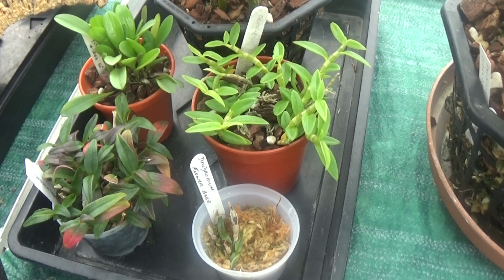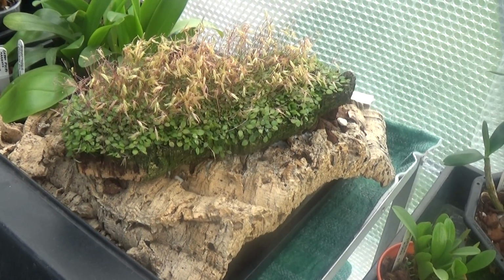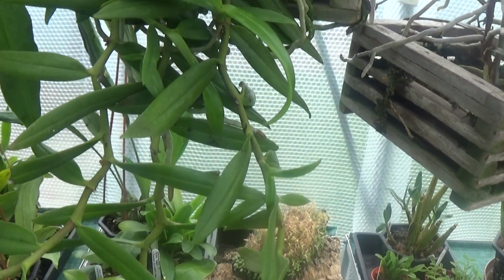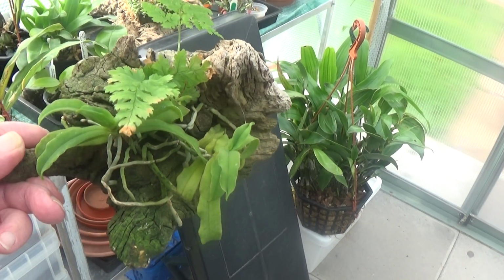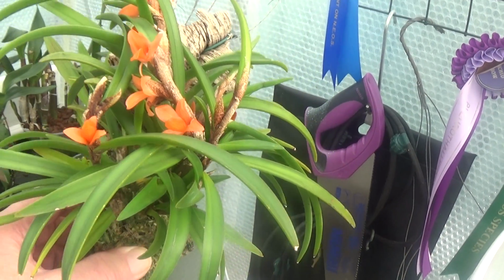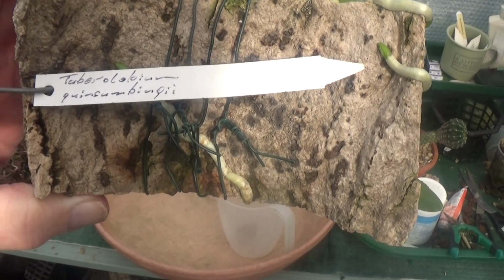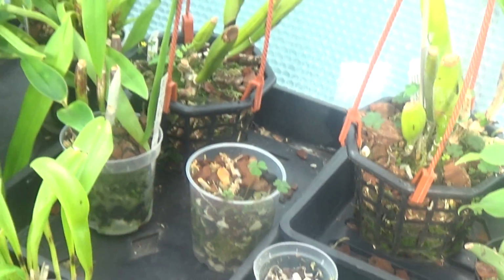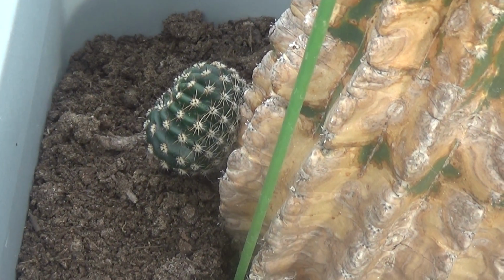More Orchids in the greenhouse